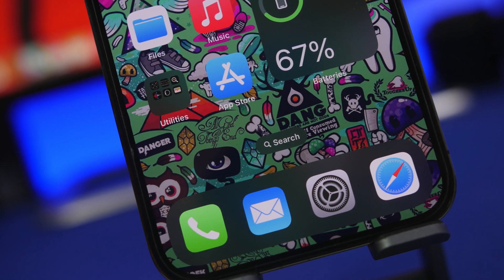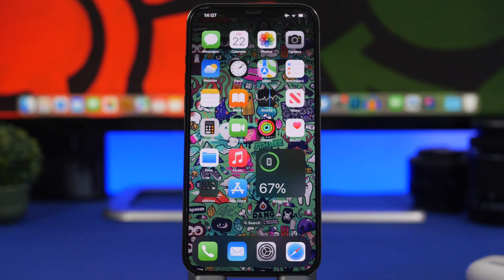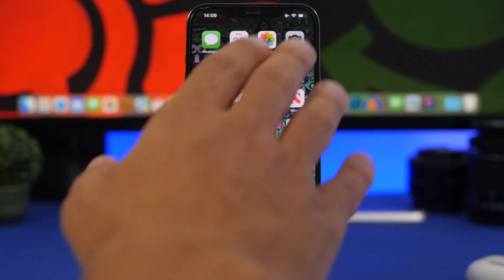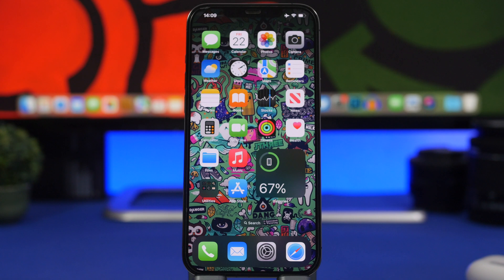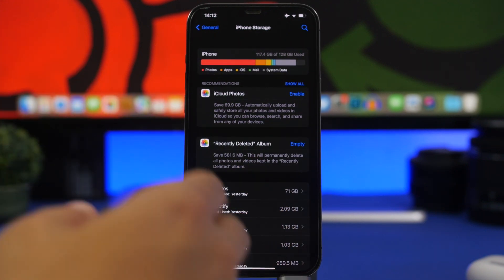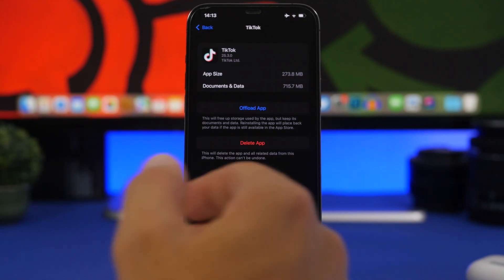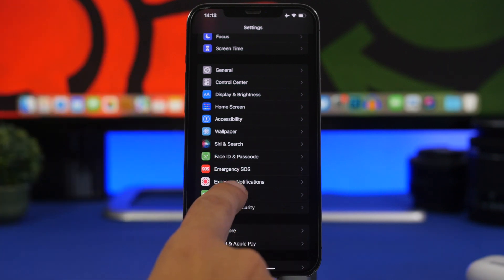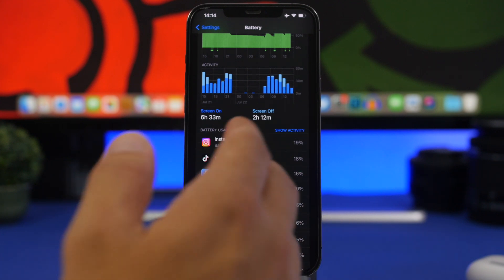DELETE These Apps From Your iPhone !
iPhone apps you should delete right now. There are a lot of iPhone apps that you should not have on your device and must delete them immediately.

In this video you can learn about 6 different types of apps that you should delete from your iPhone.

Intro
1 0:25
2 2:01
3 2:45
4 4:12
5 5:07
6 6:22